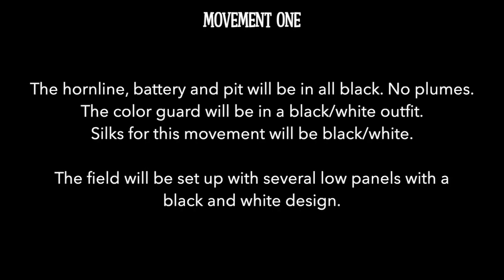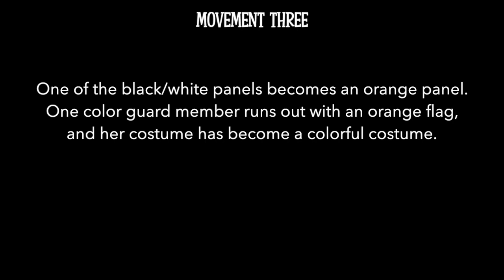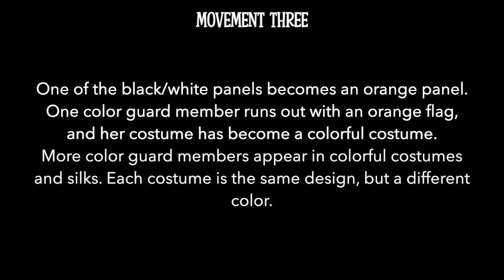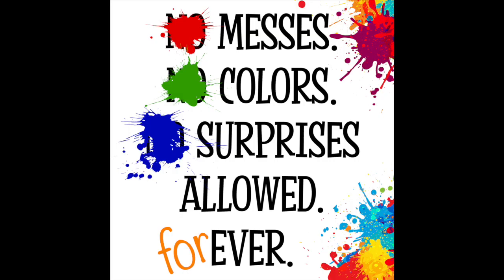2024 Marching Eagles Show Reveal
Concept based on "The Black and White Factory" by Eric Telchin.